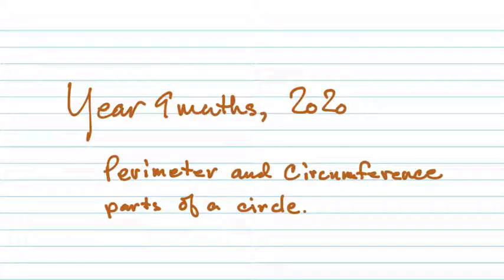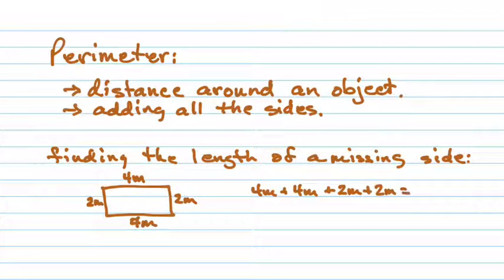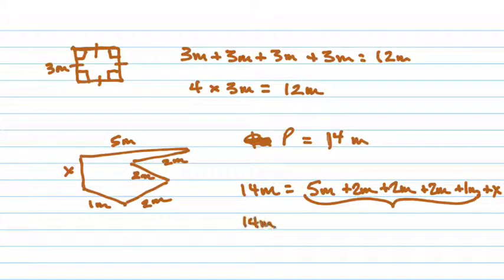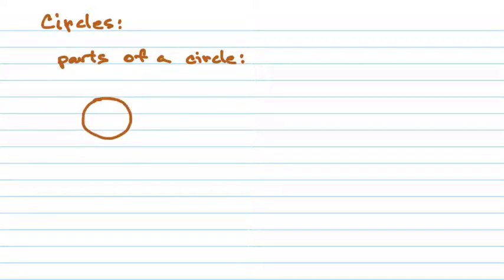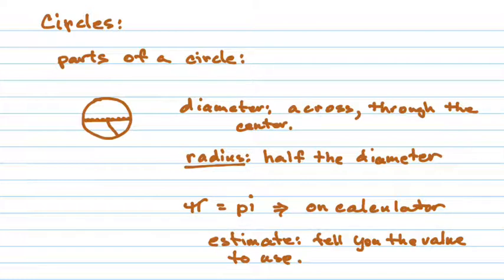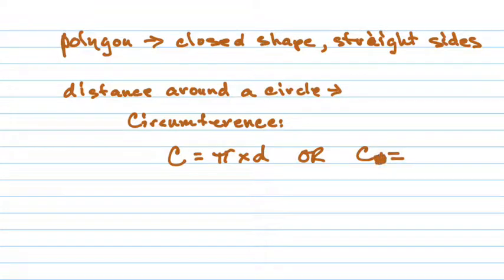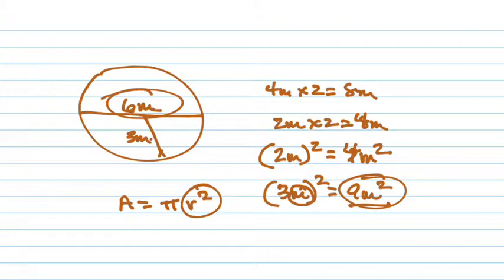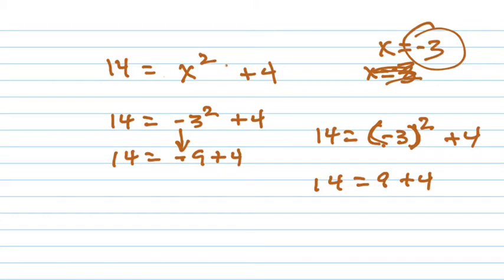2020 year 9 maths-perimeter and circumference